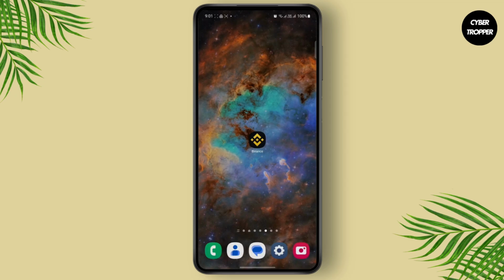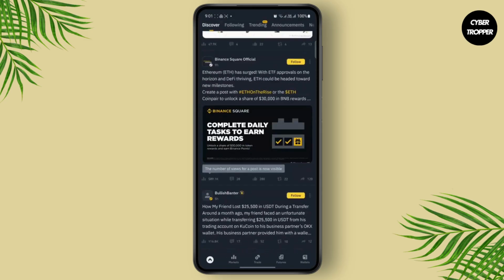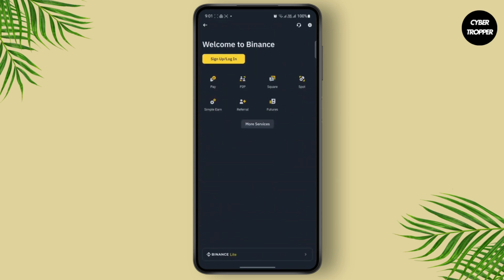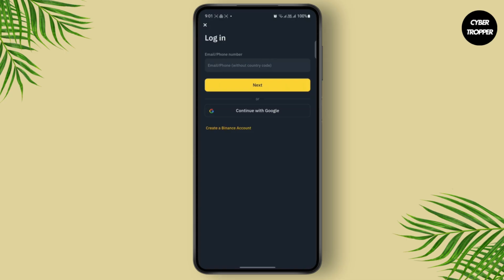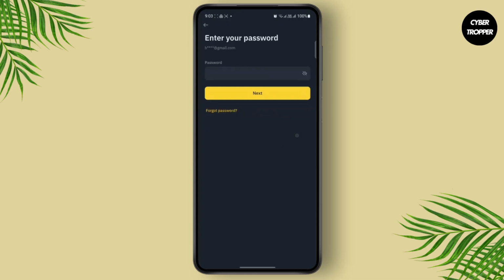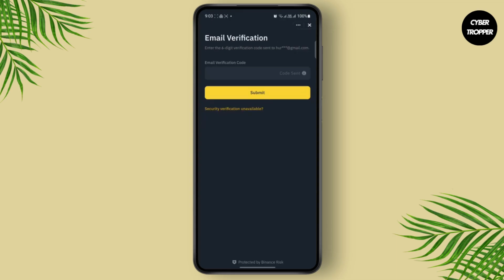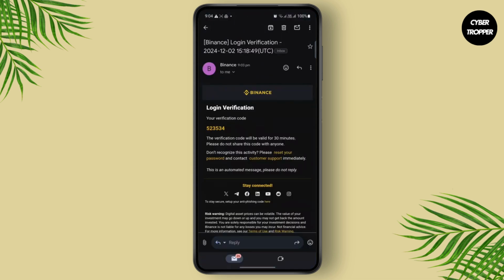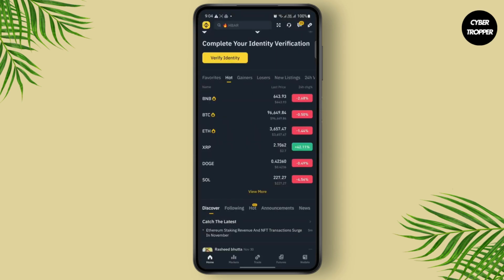How to Log In into Binance Account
In this video, we'll show you how to log in into your Binance account easily and quickly. Whether you're accessing it via mobile or desktop, this tutorial covers all the steps you need to sign in to your Binance wallet and manage your crypto account securely.

Learn how to login to Binance, sign in to your account, and access your Binance wallet effortlessly. We also go over how to create a Binance account if you're a new user.

Timestamps:
0:00 Introduction
0:20 Step 1: Opening the Binance App
0:45 Step 2: Entering Login Details
1:15 Step 3: Successfully Logging into Binance